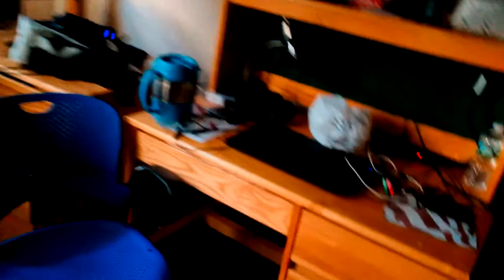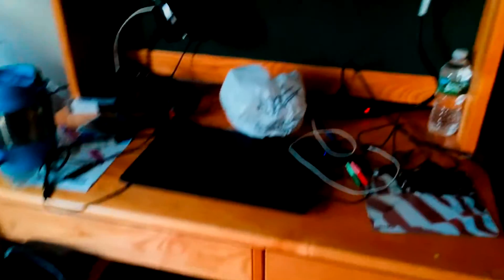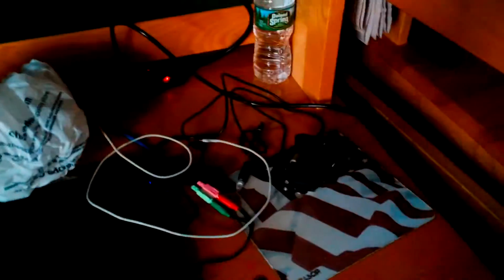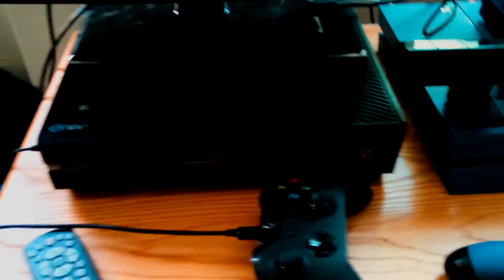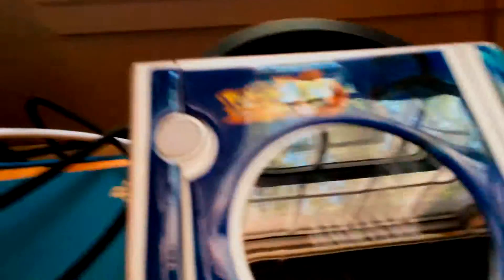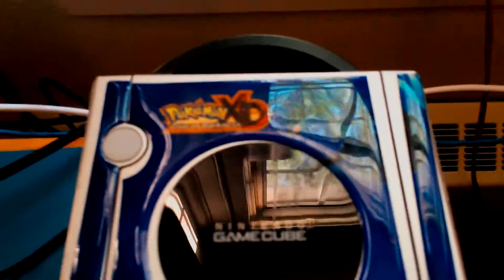Weekly VLOG #7 - College | My Dorm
More videos to come! Leave in the comments what YOU guys want to see!